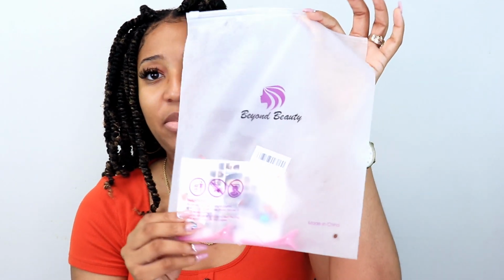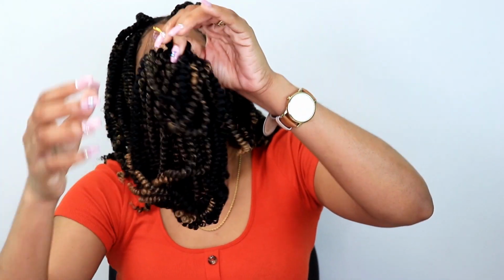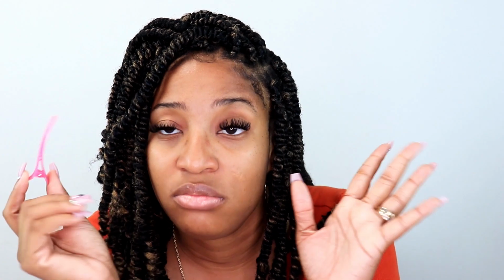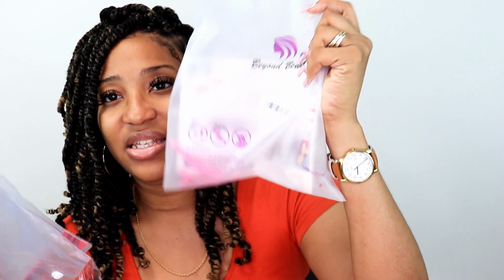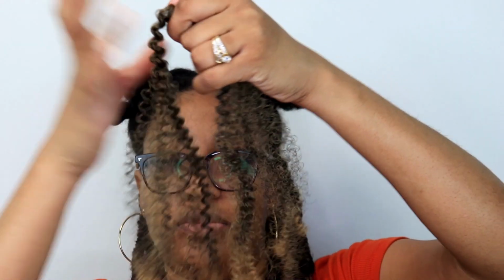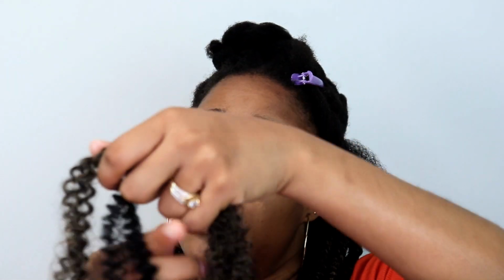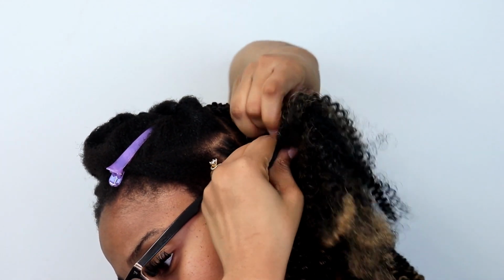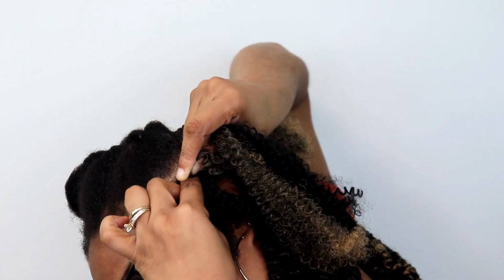SPRING TWISTS ON NATURAL HAIR | Easy Affordable DIY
Hi, guys ca ka fete, welcome back 🤗.  I'm so excited to be back. Starting off with these fabulous spring twists on my natural hair, very affordable. My ideal summer style! It was very easy to do.  What do you think? Do you think this is something you can try out? Leave suggestions in the comment section if there is any particular style you want me to try to out. 🤗
Hair Used
Spring Twist Ombre Colors Crochet Braids Synthetic Braiding Hair Extensions Low Temperature Fiber
Colour: 1B-27 & 1
Sold by: Beyond Beauty Store
Products Used
Nairobi Foam
Edge Booster (Sweet Peach)
Ampro Shine 'N Jam Conditioning Gel Extra Hold

Q&A
What do you use to film ?  CanonT7i
Verse for the Day
1 Peter 3:13
Bible App (YouVersion)